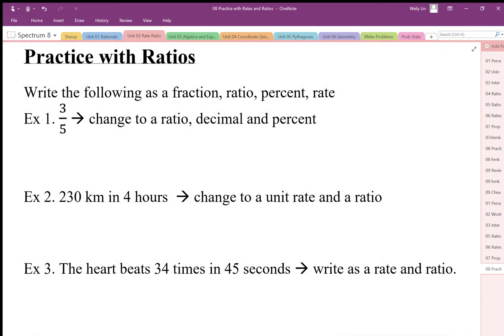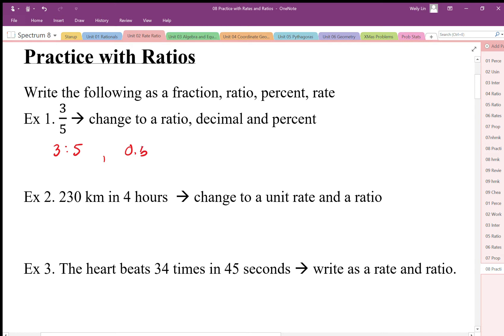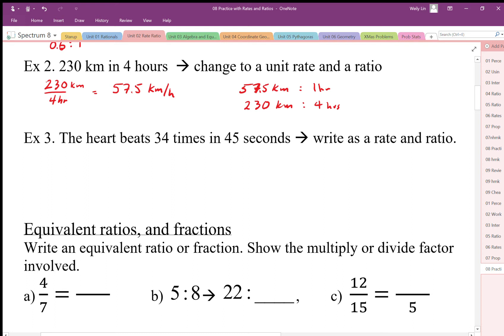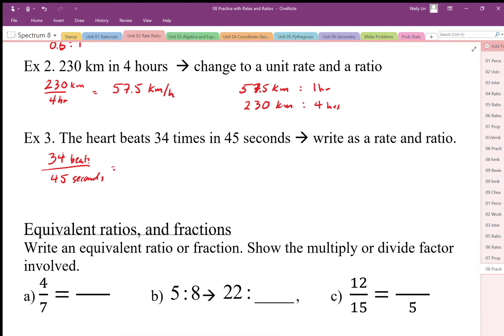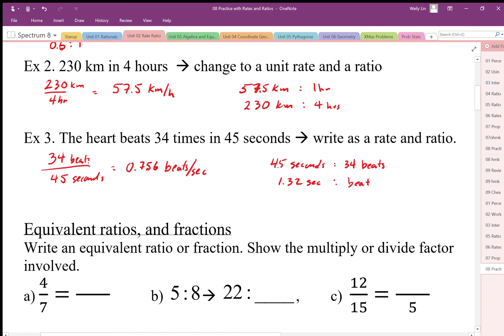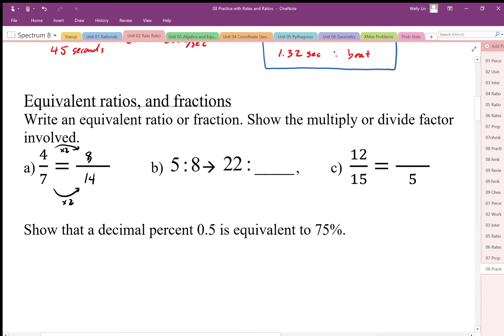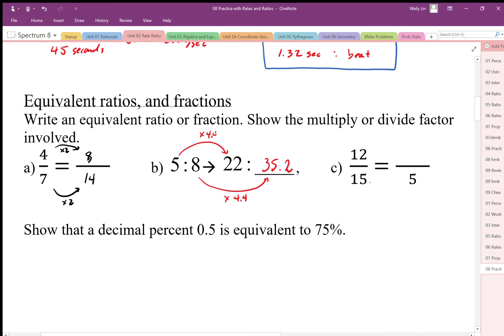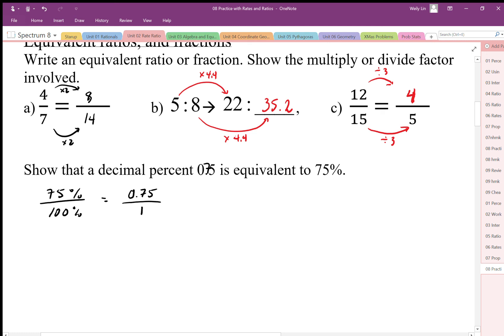08 Practice with Rates and Ratios Part1